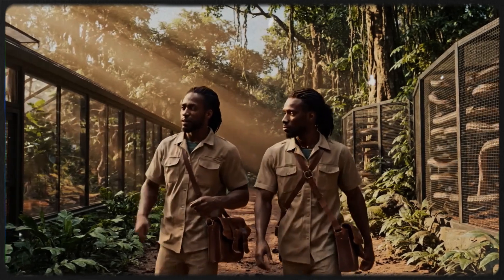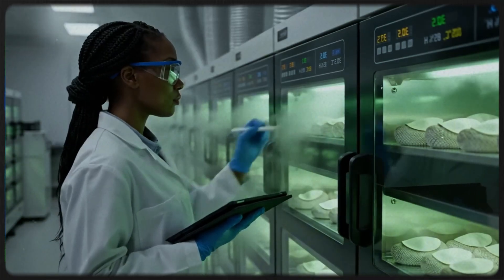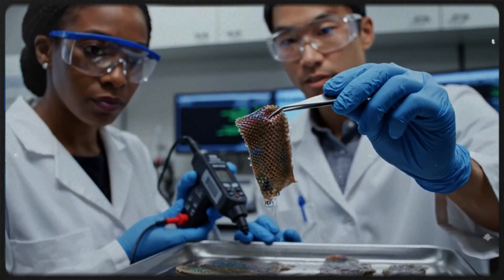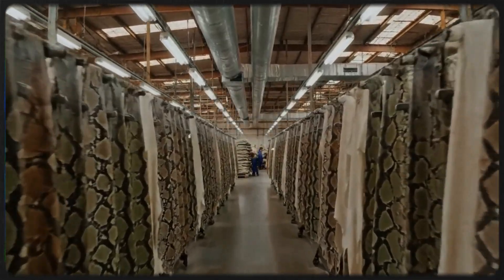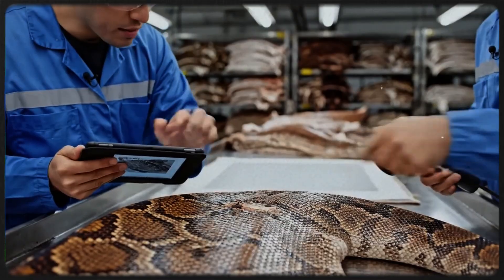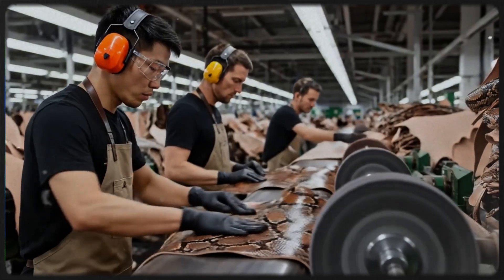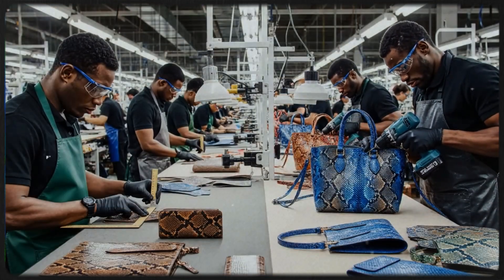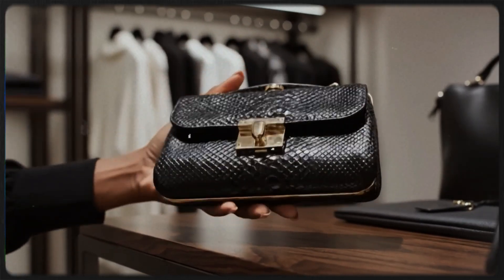Dentro de la fábrica de piel de Serpiente: De la granja al artículo de lujo (Proceso completo)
⚠️ All visuals in this film are AI-generated for educational and documentary purposes. No real animals or factories were filmed or harmed.
Inside the Snake Leather Factory – How Snake Skin Becomes Luxury Jackets & Bags | Complete Process
🔗 Video Link:    • Inside the Snake Leather Factory – How Sna...
Step inside the hidden world of snake-leather manufacturing — from raw reptile skins to handcrafted luxury jackets and designer handbags.
This educational documentary reveals the complete process of how snake leather is cleaned, tanned, softened, cut, stitched, and finished with industrial precision.
Watch how craftsmanship and automation merge to turn natural patterns into luxury fashion, following ethical and sustainable production standards.

🧰 What you’ll see:
• Skin inspection, cleaning & conditioning
• Thickness and texture quality grading
• Laser alignment and precision cutting
• Tanning, color finishing, and polishing
• Stitching, assembly & reinforcement
• UV waterproof coating and final inspection
• Packaging and export preparation

💡 Why watch:
• Understand the modern process behind luxury snake-leather production
• See craftsmanship and industrial automation in harmony
• Learn about sustainability, traceability, and material treatment
• Experience the fusion of fashion, technology, and precision engineering

🧠 Notes:
• No graphic, harmful, or unethical scenes shown
• Some visuals digitally reconstructed using VEO 3 AI for clarity

⚙️ About Beyond Factory Works
Step inside the next generation of manufacturing — where human craftsmanship meets automation and AI precision.
Each documentary explores real industrial processes and AI-assisted systems that power the modern world.

🎥 What you’ll find here:
• Real and AI-enhanced factory workflows, filmed or visualized with VEO 3 AI tools
• Clean, educational presentations — no gore, no harmful practices
• Engineering, design, and automation in action across global industries
• Ethical production, material science, and sustainable technologies